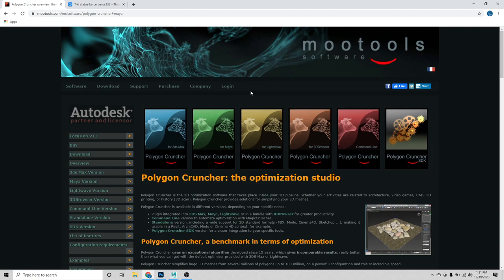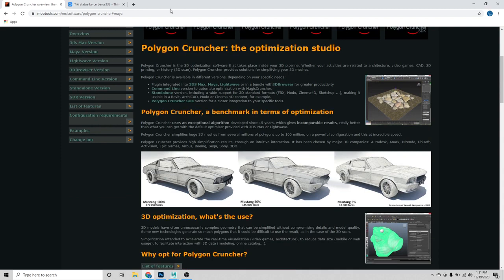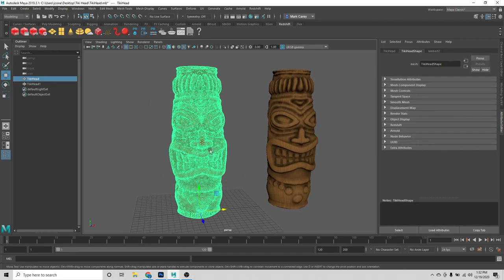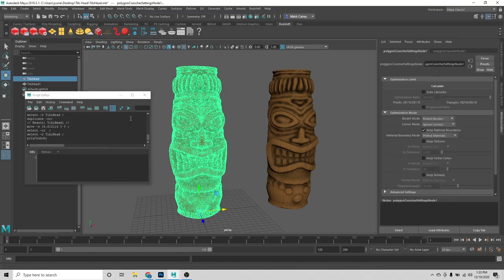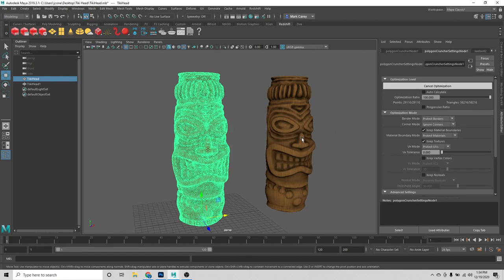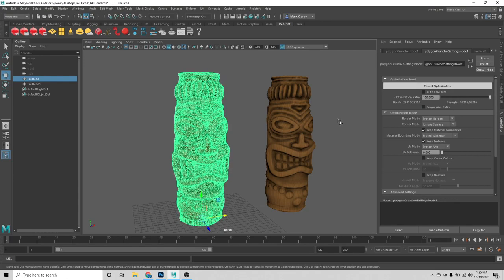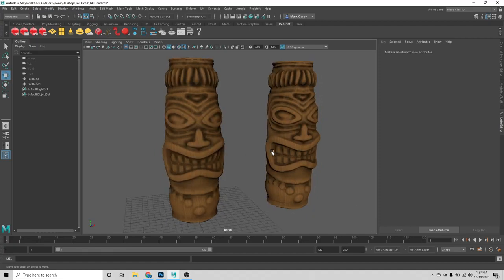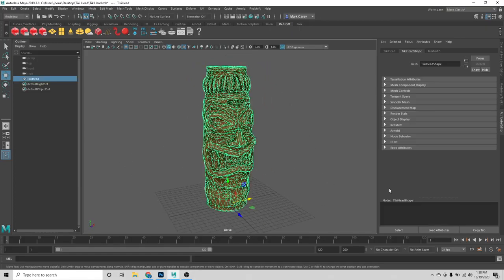Polygon Cruncher for Maya: decimate a Tiki head mesh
This video, made by Idea3D, shows step by step how use Polygon Cruncher for Autodesk Maya.
It shows how to simplify a mesh into Maya and how to decimate and reduce the polygon count of a model imported from the web (a tiki head) into Autodesk Maya.